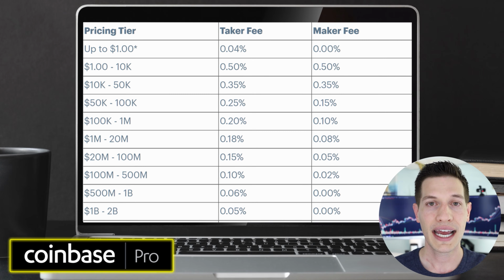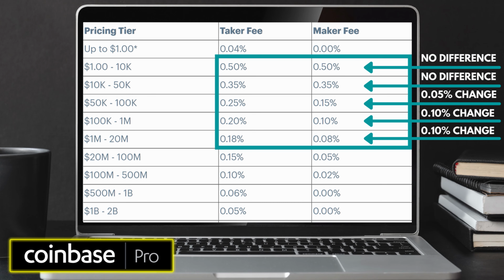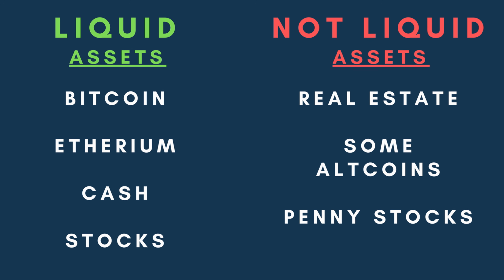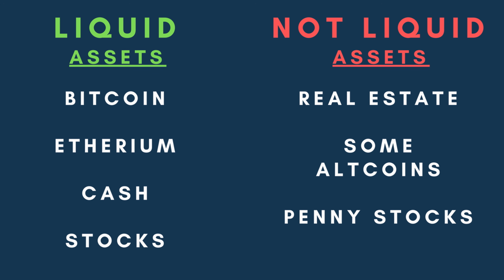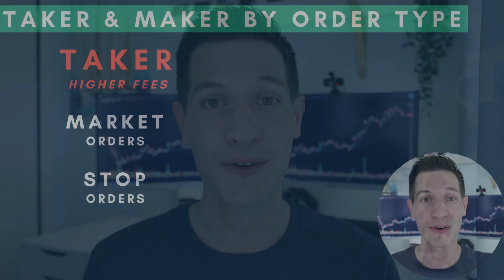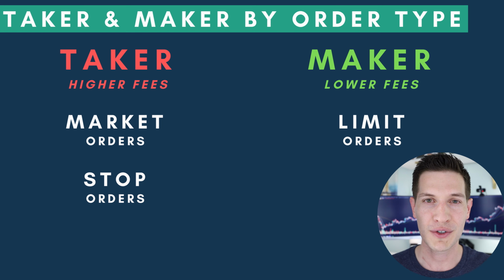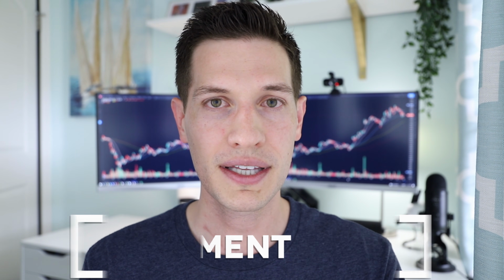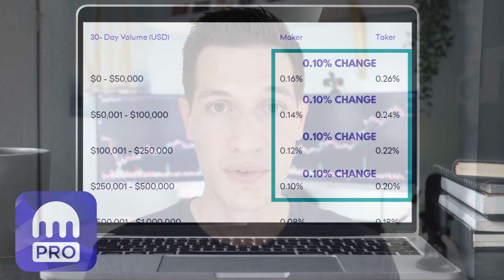✅ Crypto Exchange Fees Explained | Maker vs Taker Tutorial | Coinbase Pro, Kraken Pro & More. [2022]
Maker vs Taker, Crypto Fees and Liquidity Explained, Coinbase Pro & Kraken Pro

Crypto Exchange Fees Explained [Taker vs Maker]: We're talking the difference between maker and taker and how you become a maker or taker (hint - order type). We'll also cover what liquidity is, why it matters and how it impacts taker and maker. We talk all about crypto exchange fees for Coinbase Pro, Kraken Pro and more. If you haven't already watched the videos below or don't know where to start with cryptocurrency trading - check them out!

00:00 Maker vs Taker
01:24 ⚖ DISCLAIMER
01:46 Taker & Maker Table [How much you pay]
02:34 Coinbase Pro Taker & Maker Tracker
03:39 What's the difference?
03:47 💧 What is Liquidity & Why does it matter
04:29 Liquidity Examples
05:28 It's ALL ABOUT ORDER TYPES
06:20 ✅ HOW YOU KNOW IF YOU'RE A TAKER OR MAKER
08:20 Summary
08:30 My Personal Thoughts on Taker & Maker